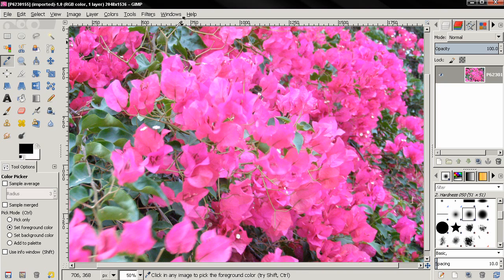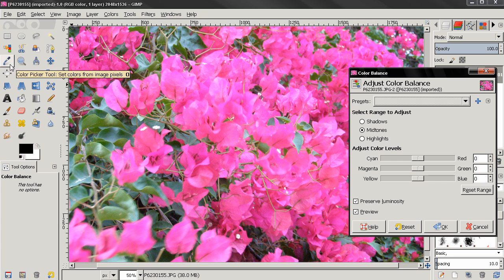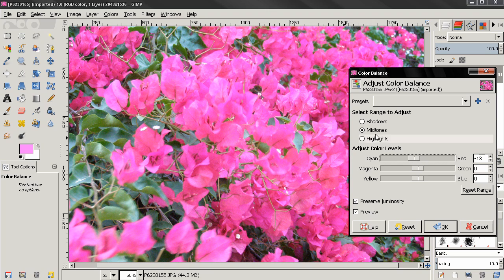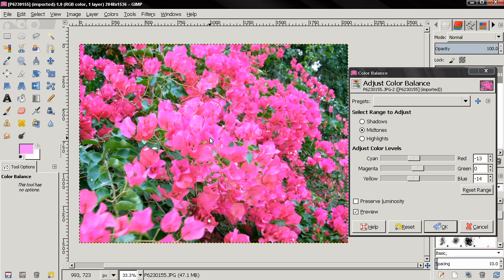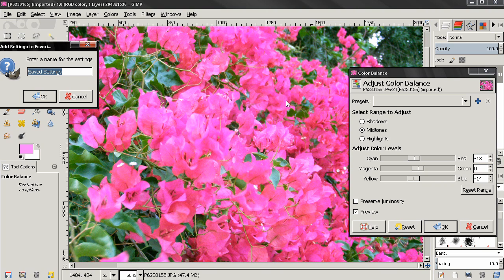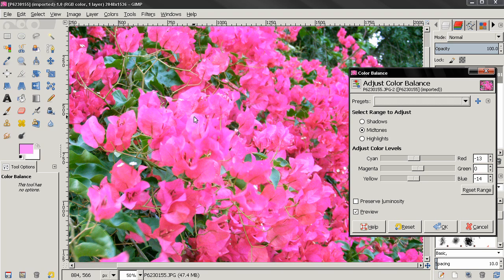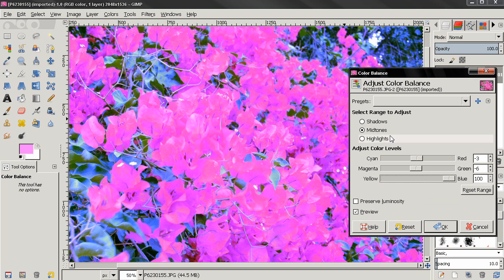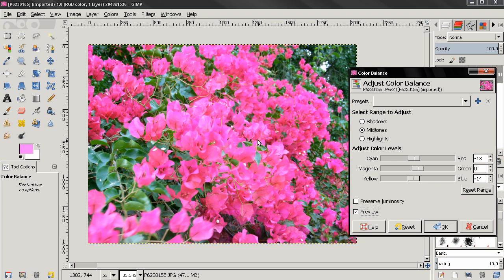Color Balance - GIMP Beginners' Guide ep129